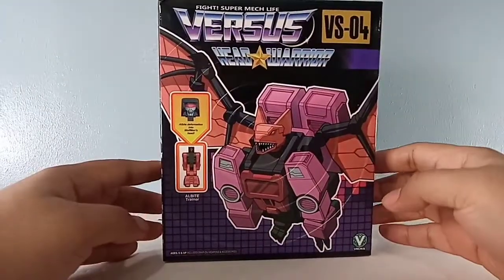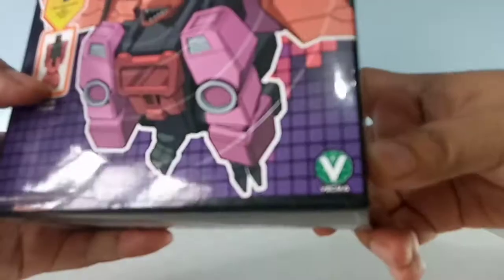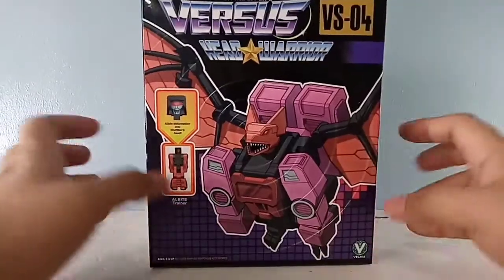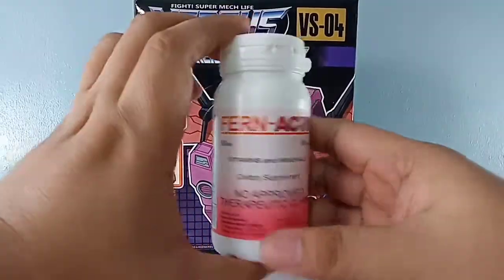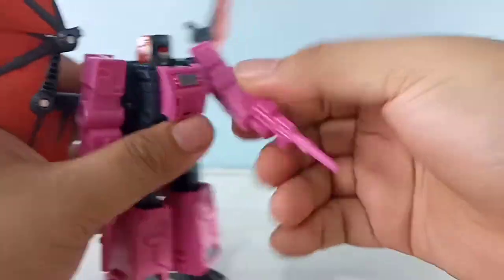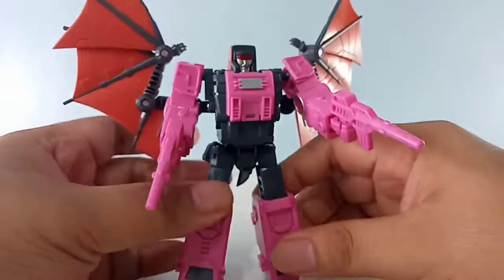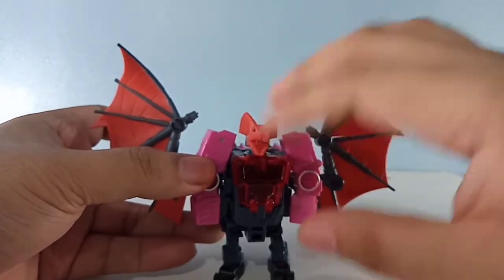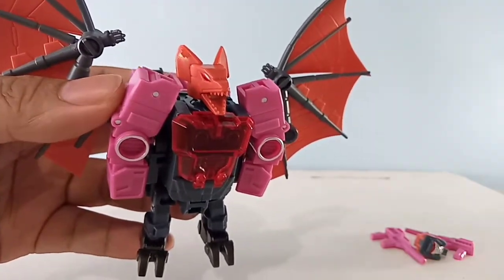MFT Vecma VS-04 Inspiration Bat a.k.a Legends Class Mindwipe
Hey guys ☺️

I want give a special thanks to i-fern the makers of Fern-D for support the reviews! 😁 I will be promoting their products every once in a while. This will allow me to have funds to buy more transformers for us to review ☺️ plus we all have to be healthy so we can enjoy our hobby 😂

you can buy products and be a reseller ;)